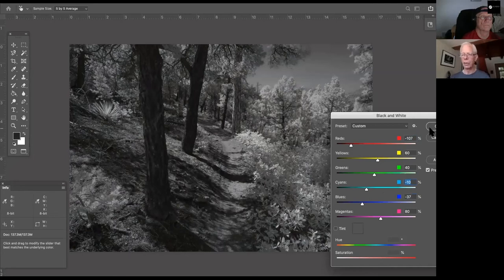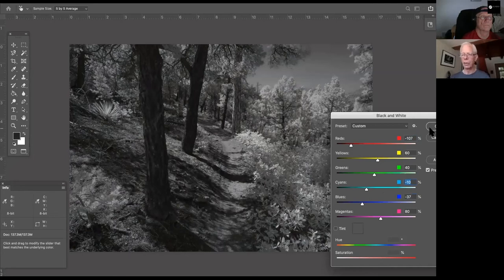Episode 1 on Infrared Photography with John Trotter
Beginning tutorial on infrared photography